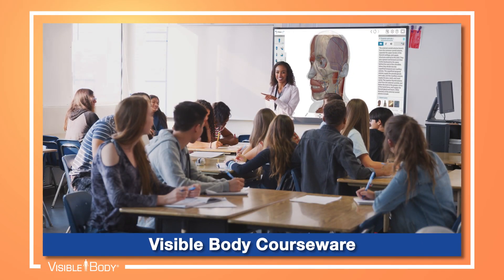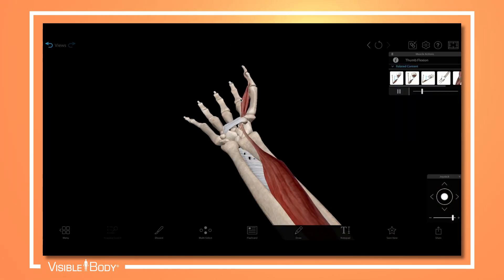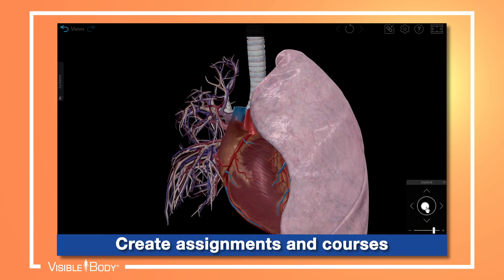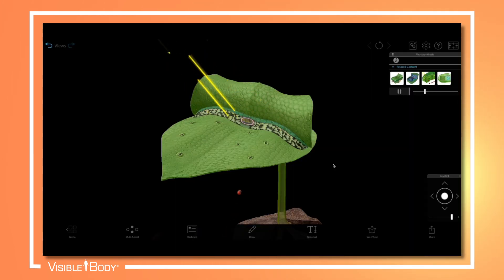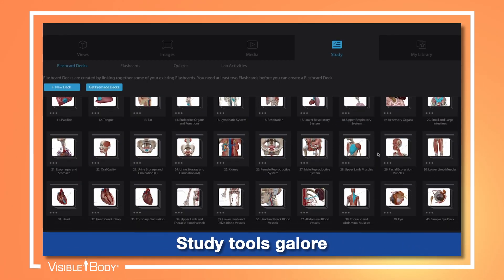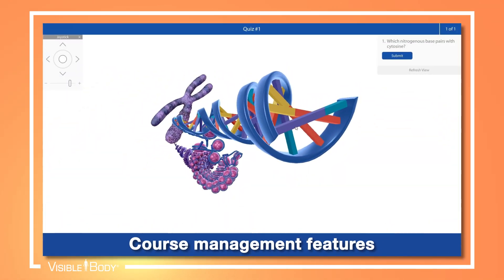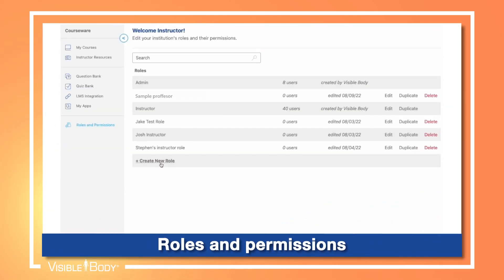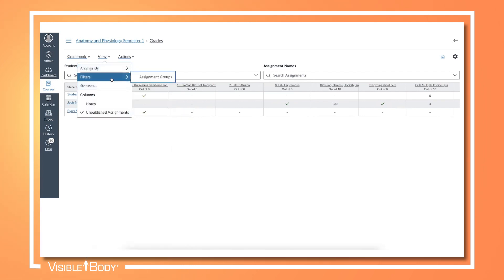Visible Body Courseware | Interactive 3D Science Content Meets Course Management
Visible Body Courseware is a robust LMS platform loaded with 3D visual science content and sophisticated course management tools. Create courses perfectly tailored to what and how you want to teach, and easily track students' progress and grades.